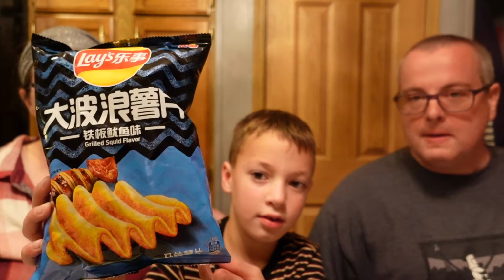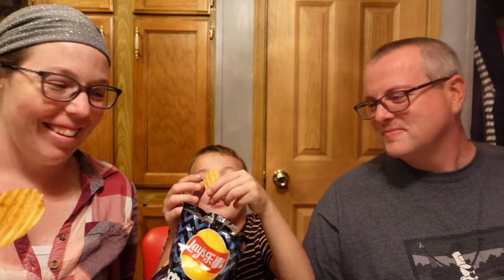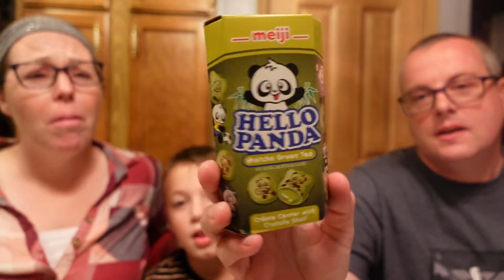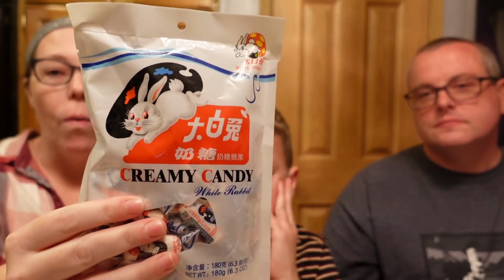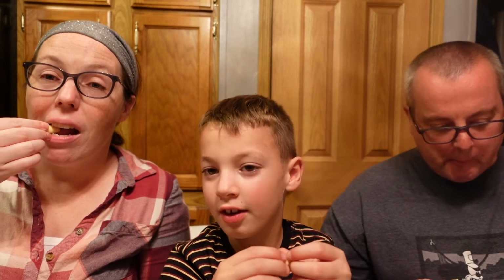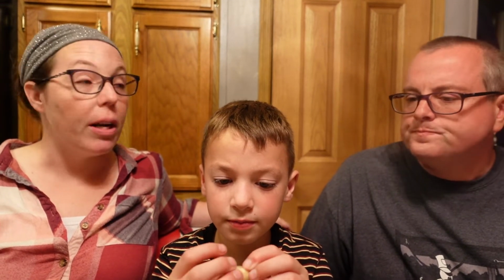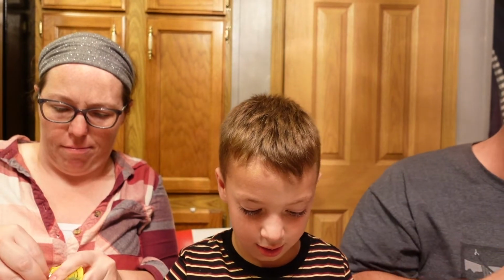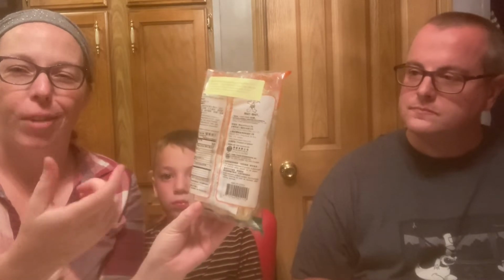Epcot China Pavilion Store Snack Taste Test | House of Good Fortune | Disney World Snacks Review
Nǐ hǎo, Indy Meets Disney Family! We have a special home edition on today's video. We recently visited Epcot's World Showcase's Chinese pavilion. While there, we picked up several Chinese snacks from the House of Good Fortune store. Join us as we taste-test each item, along with our special co-host!